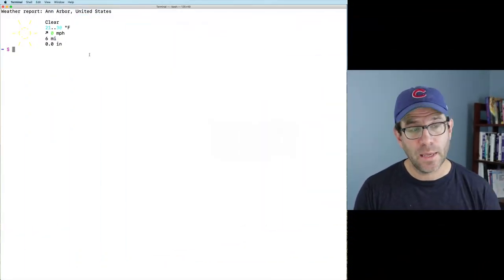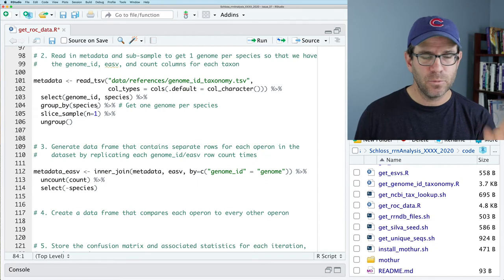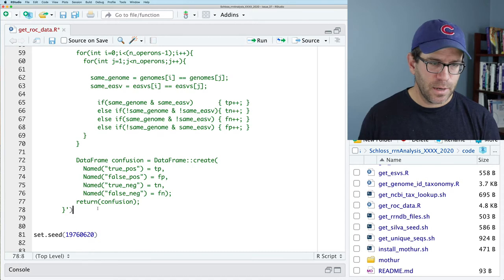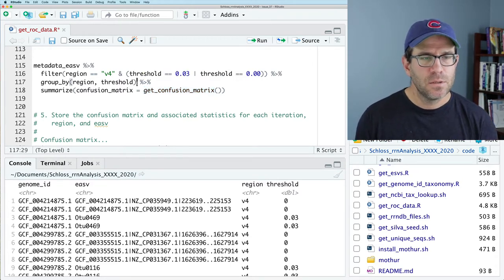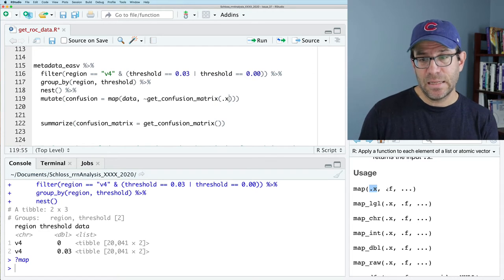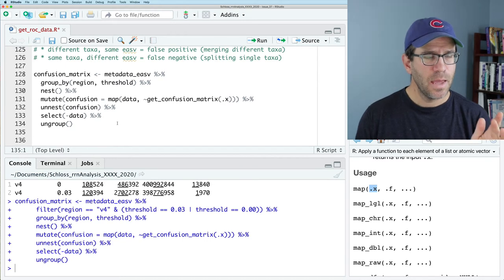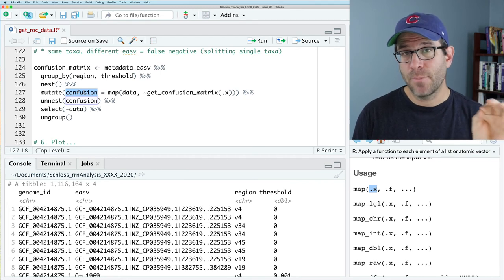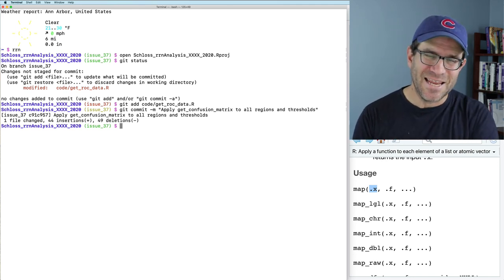Using nest, mutate, map, and unnest in R to analyze data frames within data frames (CC056)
The group_by/summarize idiom in dplyr is very powerful. Unfortunately, it only works if the summarize functions create a single output value. In this episode, I show how to use nest, mutate, map, and unnest to work with functions that output multiple output values. This episode is part of a larger arc of episodes investigating the sensitivity and specificity of amplicon sequence variants (ASVs), also known as exact sequence variants (ESVs). ASVs are growing in popularity for analyzing microbial communities using 16S rRNA gene sequences. Pat demonstrates these concepts by live coding at the command line interface using RStudio, GitHub Flow, and make.

0:00 Introduction
2:28 Setting up the problem
7:08 Limits of group_by/summarize
8:56 nest
10:12 mutate w/ map
12:31 unnest
13:58 Scaling up
16:00 Review
18:18 Conclusion

The accompanying blog post contains the exercises and solutions can be found